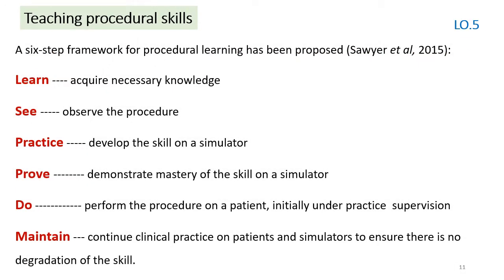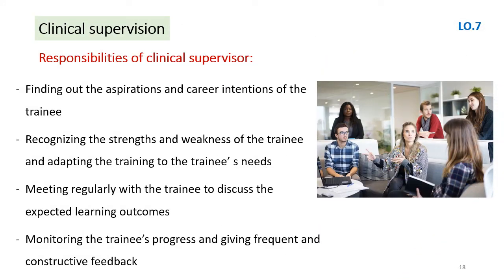Styles of Teaching Part IIII Teaching and learning in the clinical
Audio presentation prepared by Assistant Professor Dr. Nibras Saleam Al-Ammar
 Educational lectures for University teaching staff
Clinical supervision
Presenting problems
Availability
Willingness
Ability to cooperate with students
A six-step framework for procedural learning has been proposed (Sawyer et al, 2015):
Learn acquire necessary knowledge
See observe the procedure
Practice develop the skill on a simulator
Prove demonstrate mastery of the skill on a simulator
Do perform the procedure on a patient, initially under practice supervision
Maintain --- continue clinical practice on patients and simulators to ensure there is no degradation of the skill.
Arousing the learner’s interest, e.g. ‘How often do you think a general practitioner will see a patient with a thyroid problem?’
Testing the learner’s knowledge of the subject, e.g. ‘Is this a reliable indicator that the patient is hyperthyroid?’
Promoting the student’s understanding and encouraging the student to reflect on the topic and stimulate their critical thinking, e.g. ‘Which of the treatment options available would you advise in this case and for what reason?’